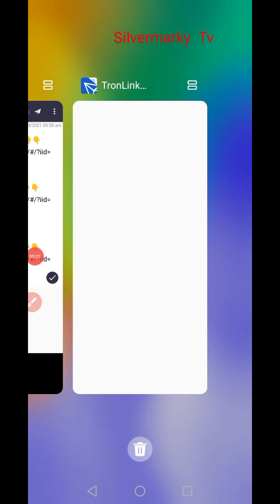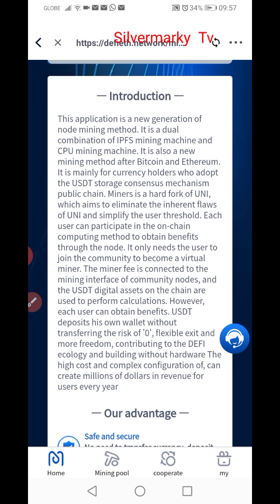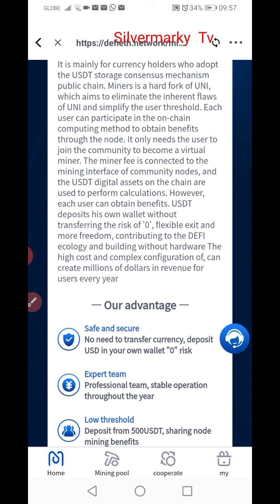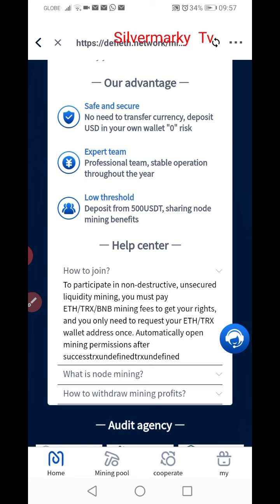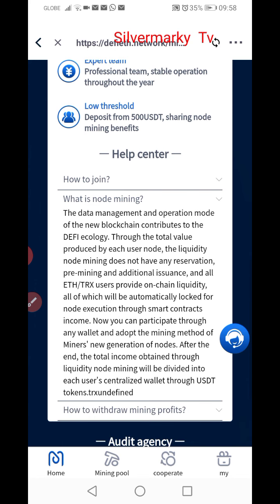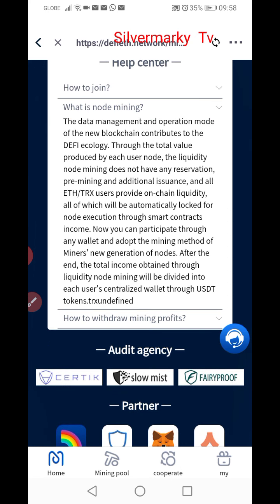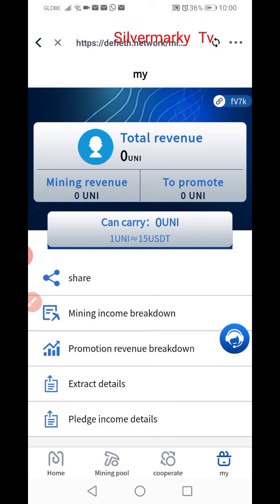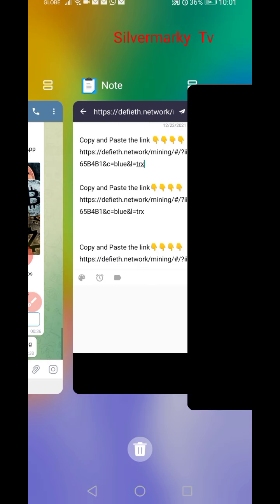EARN UNI CONVERT IN USDT ITS 1 UNI = 15 USDT CAN EARN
Simply scan the QR code to install the wallet, create or import your wallet, go to “profile”- claim rewards page and enter the invitation code to get 300 credits.
Tronlink Pro Wallet
Invitation code:sBe9

I am the agent and person in charge of the DEFI mining project. We work with internationally recognized cryptocurrency platforms to help them increase their market value. Under the severe impact of the epidemic, our work can also help some people in need to earn stable passive income.

Hello, if you are interested in joining our Defi mining project, I will teach you how to operate the project process, and then you can earn a stable passive income of 10-1000usdt every day. 1USDT is benchmarked against 1 U.S. dollar. Would you like to join us?

Our DEFI mining project does not require any investment, as long as your encrypted wallet holds USDT, you can join, and all the funds are stored in your encrypted wallet, no need to transfer to any place, the mining pool will give you every day Generate reward income.

Defi liquidity mining is mainly built on the Ethereum blockchain, and provides liquidity for miners' income through the Defi products on the Ethereum. Simply put: as long as you have USDT assets in your encrypted wallet, you can mine.
And USDT does not need to be professionally transferred to any platform or personal account, it stays in your encrypted wallet, and you can withdraw or trade other currencies at any time.